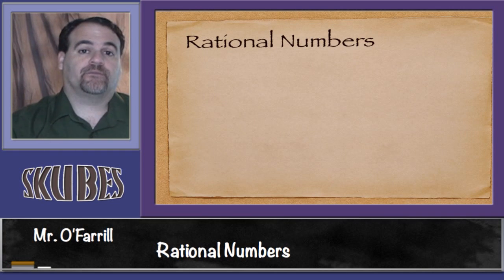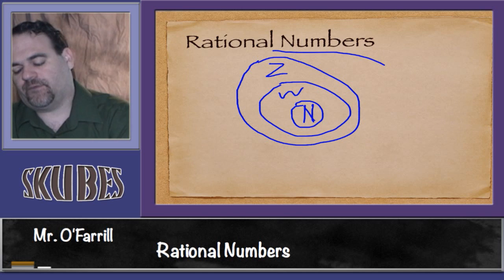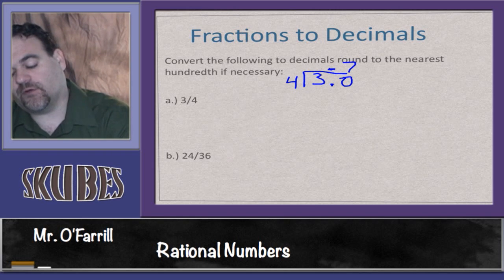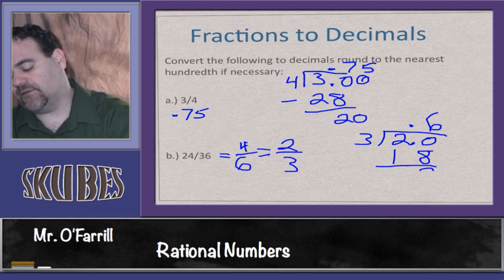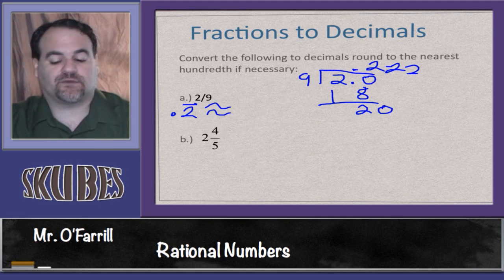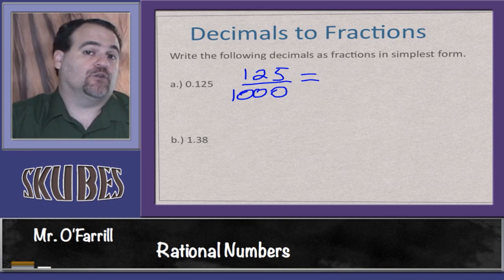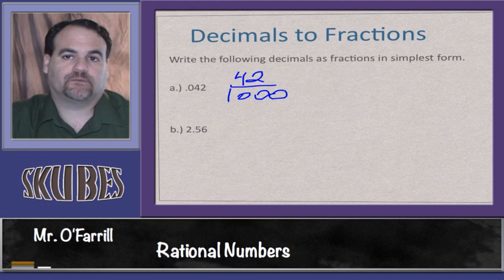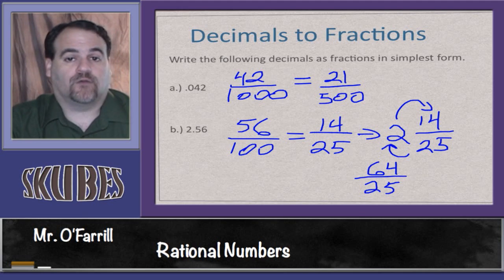Rational Numbers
8.NS.1
Know that numbers that are not rational are called irrational. Understand informally that every number has a decimal expansion; for rational numbers show that the decimal expansion repeats eventually, and convert a decimal expansion which repeats eventually into a rational number.